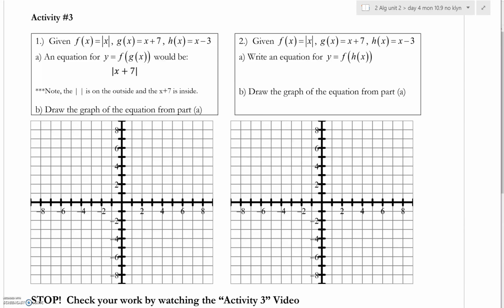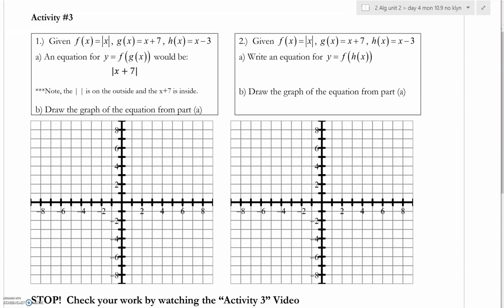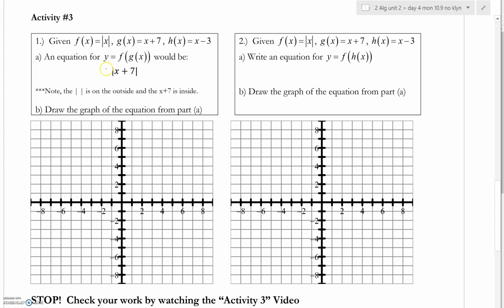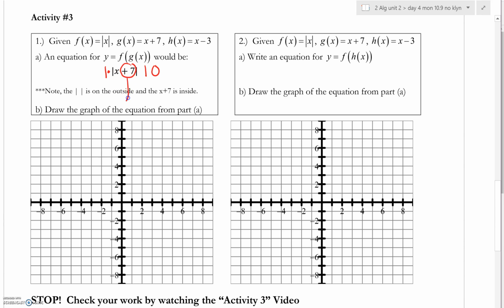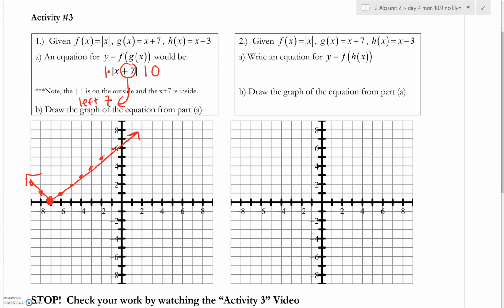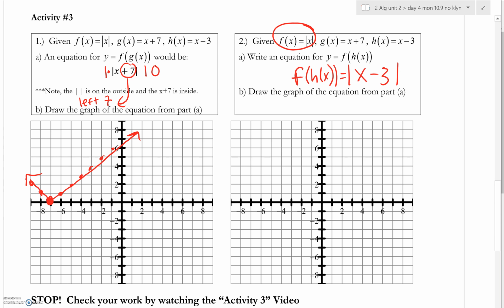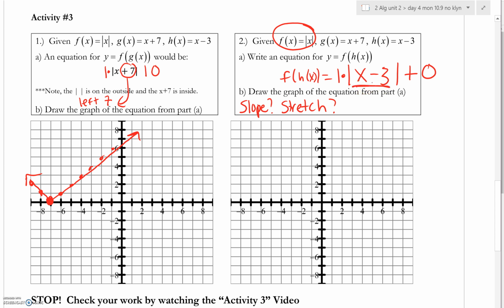Activity 3 unit 2 day 4